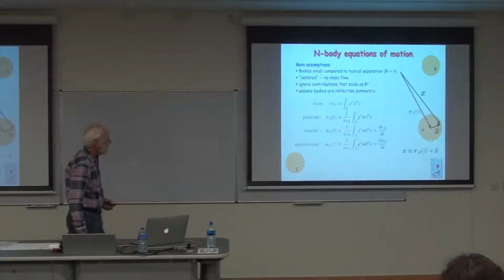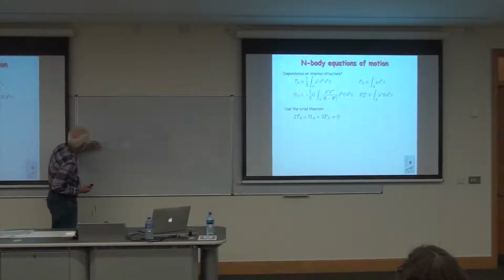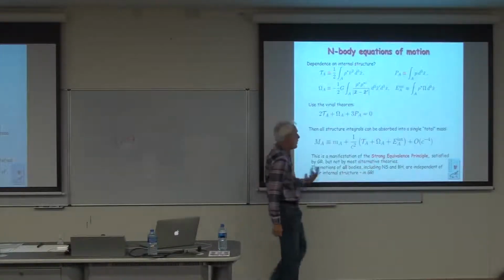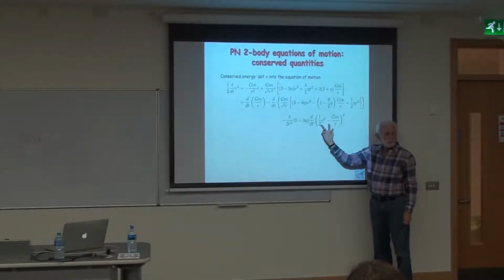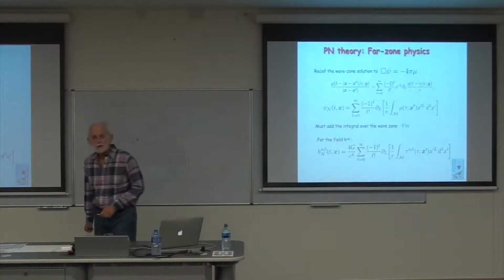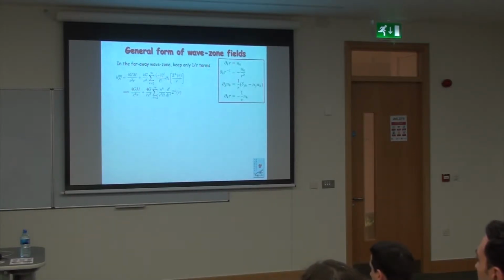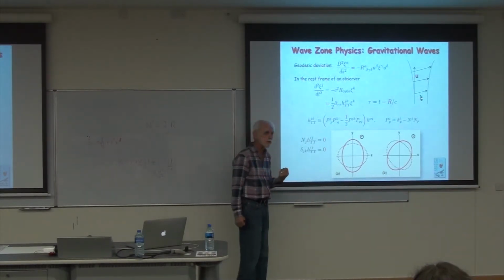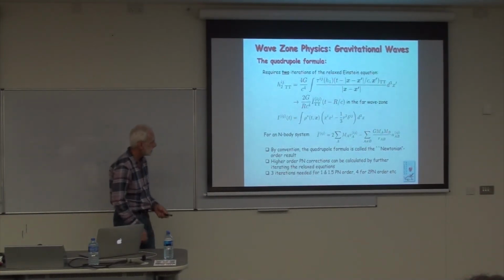Post-Newtonian Theory - Lecture 5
Lecture by Prof. Cliff Will.